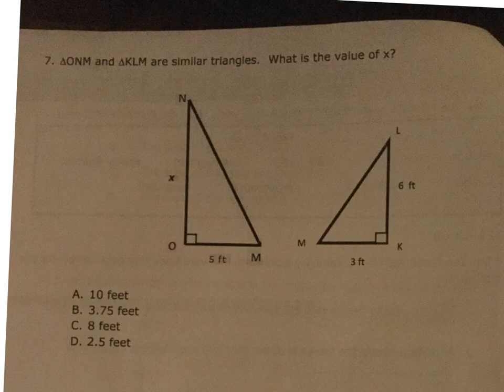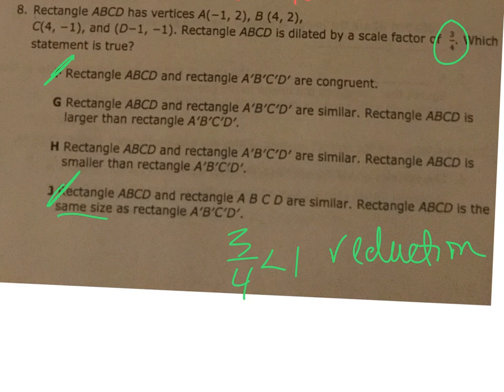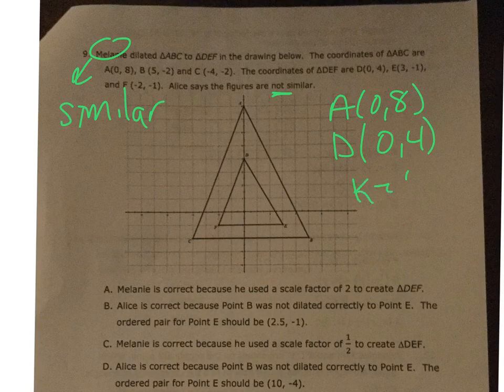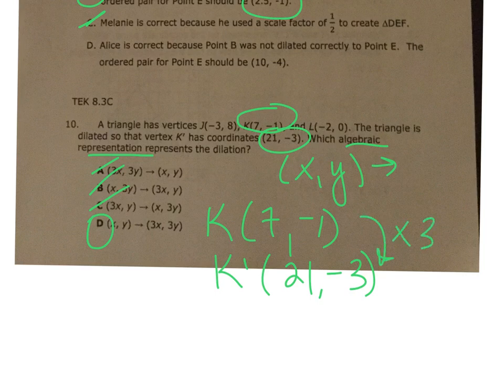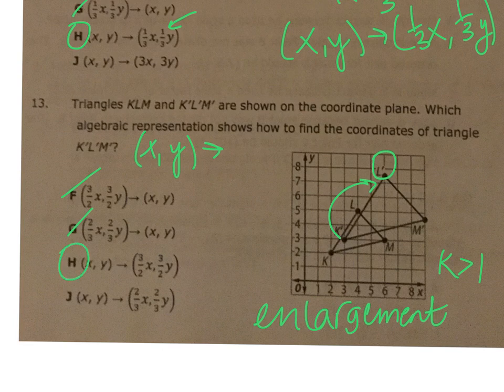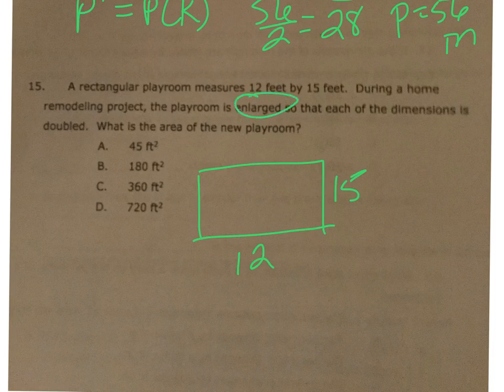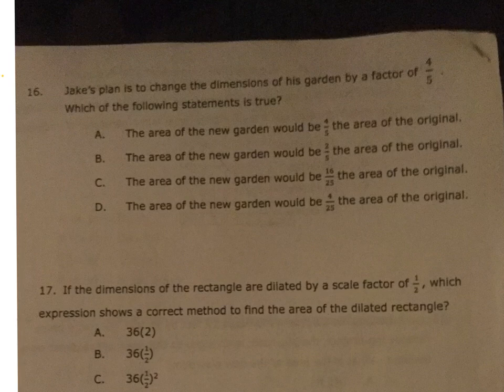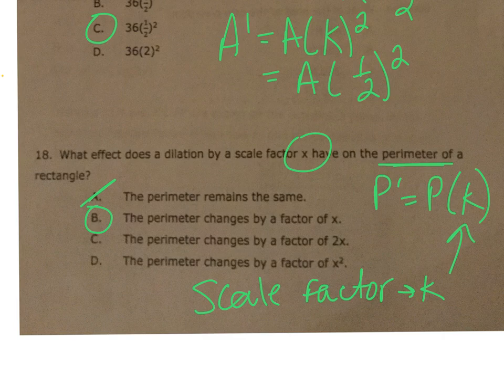Reteach Similarity and Dilation Test